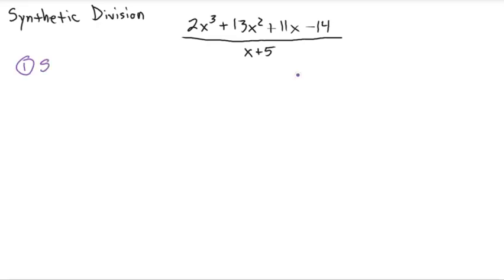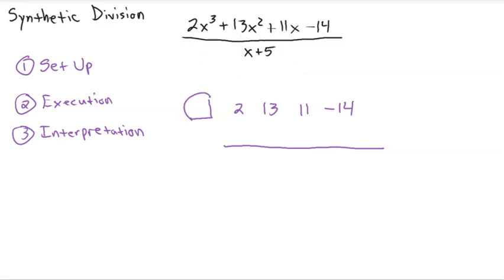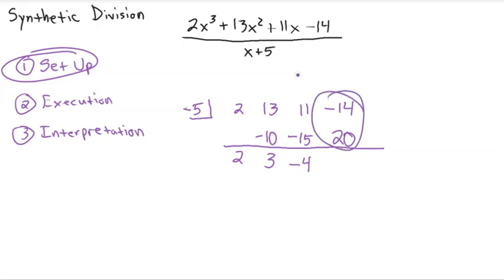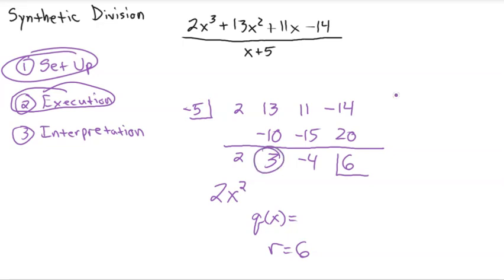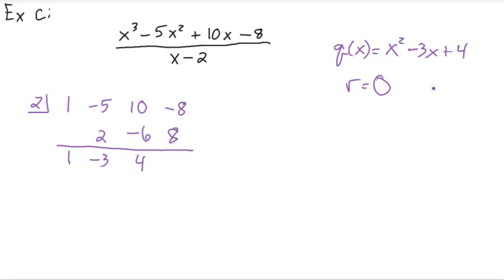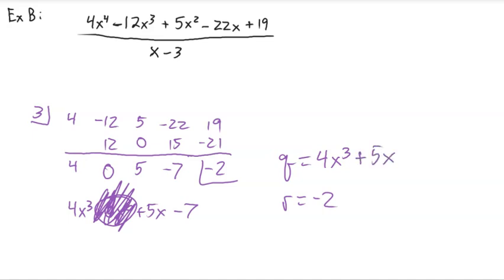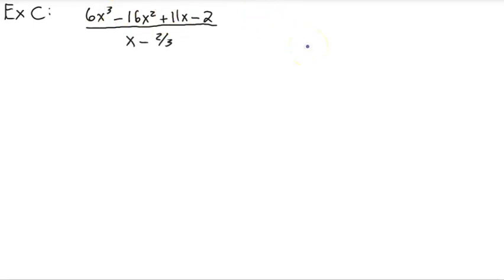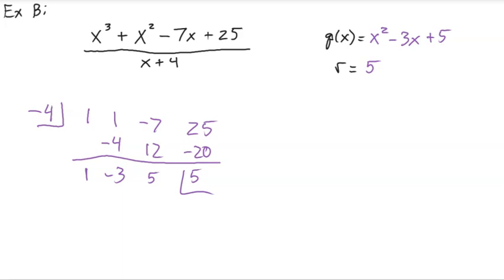College Algebra - Synthetic Division